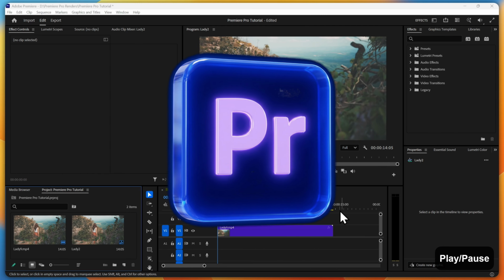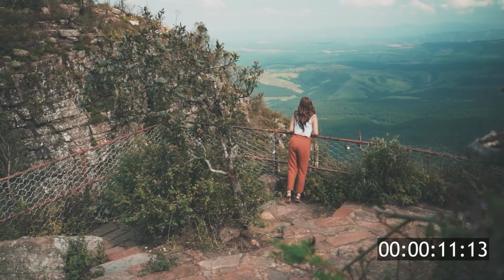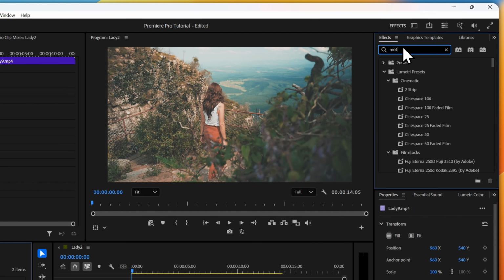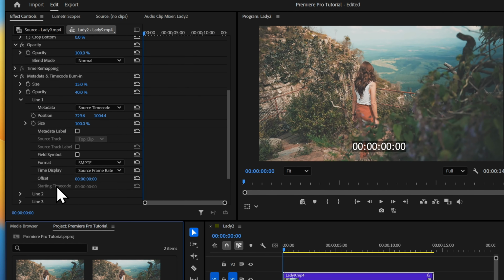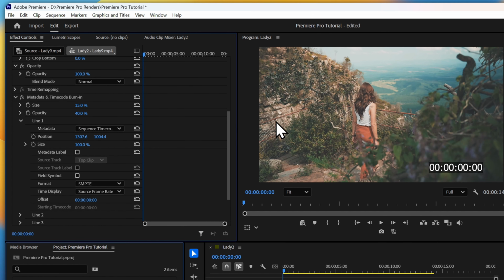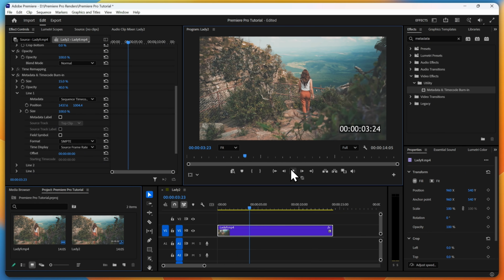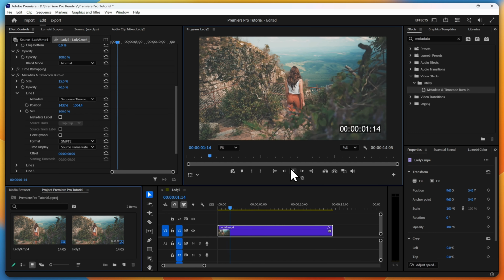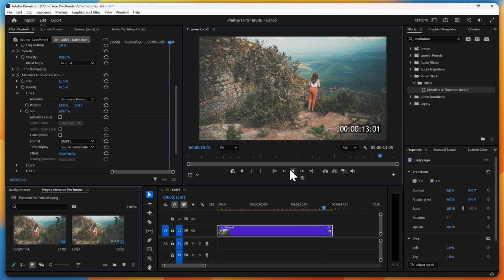How to Add Timecode Overlay in Adobe Premiere Pro - Lesson 183 Adobe Premiere Pro Tutorial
In this Adobe Premiere Pro tutorial, you’ll learn how to add a professional timecode overlay to your video using the Metadata & Timecode Burn-in effect.
Timecode overlays are commonly used when sending preview versions to clients so they can easily reference specific timestamps while giving feedback.
This effect displays the exact timecode directly on the video frame during playback.
You can customize the position, size, and format of the timecode depending on your review workflow.
This is a useful feature for editors working with teams, clients, or collaborative review processes.